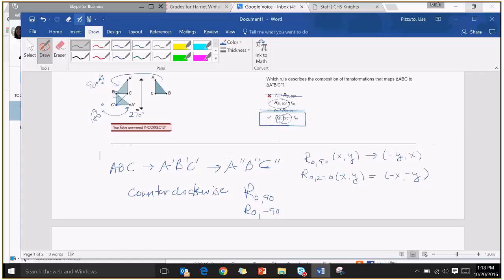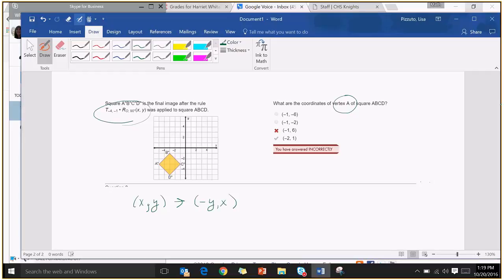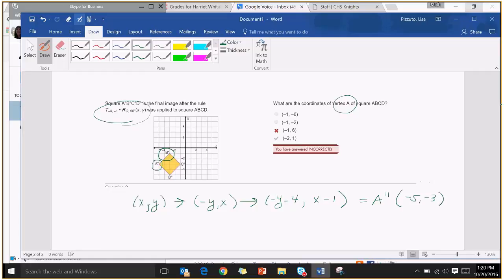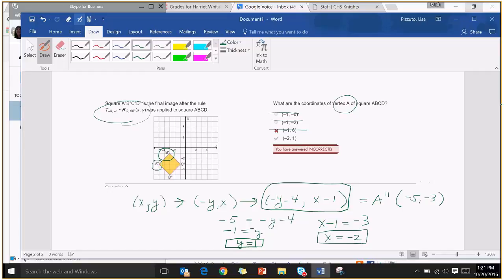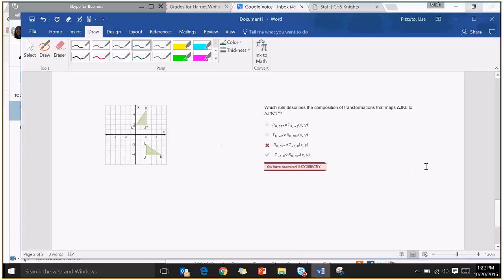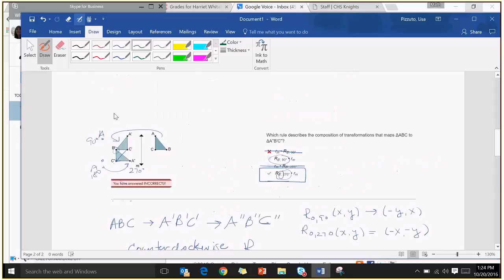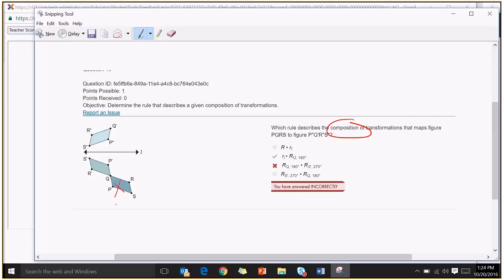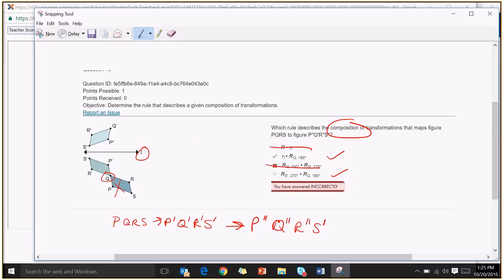Whitaker help session Thursday, October 20, 2016 1 17 52 PM